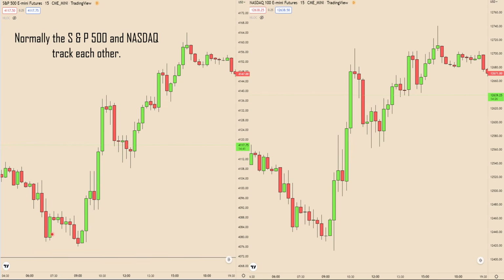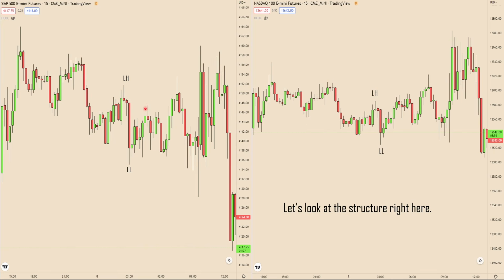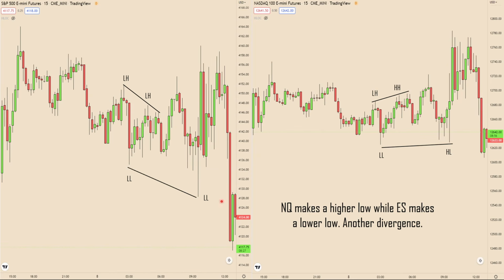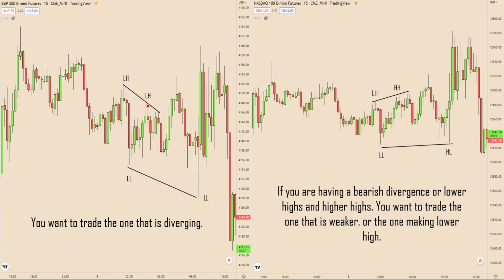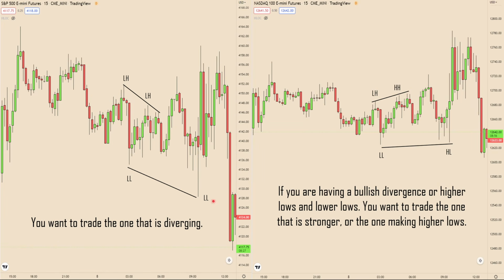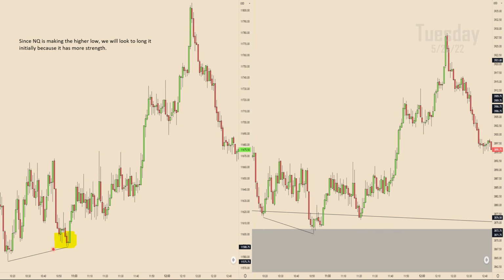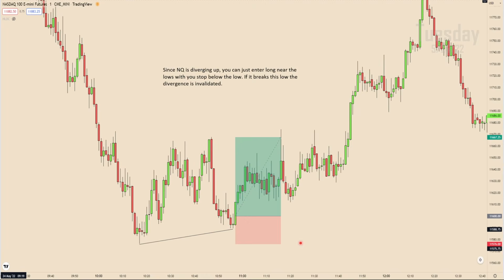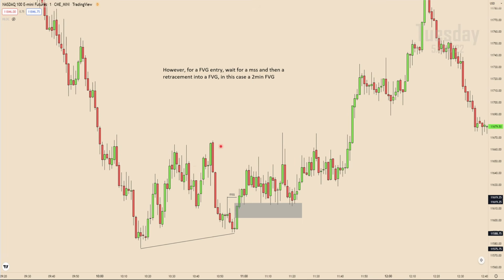Smart Money Divergences (SMT) - ICT Concepts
Learn and understand Smart Money Divergences. This can be a useful concept on its own and as confirmation

0:00 Intro
0:18 What is a divergence
1:25 How to trade a divergence
2:40 Risk the lows/highs
3:33 Confirmation entry
4:15 Outro